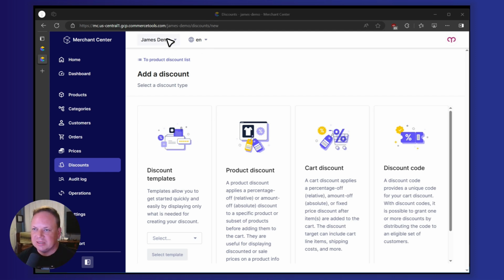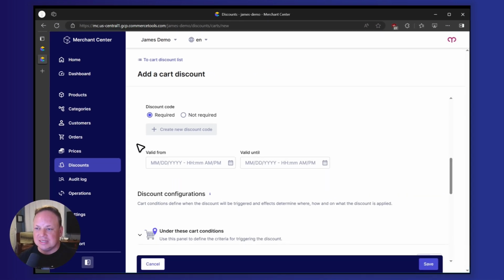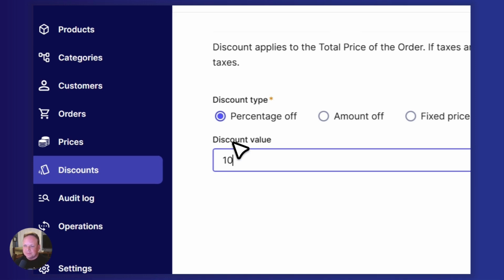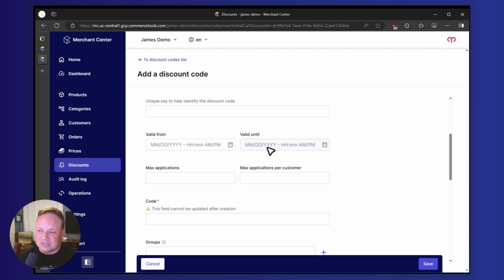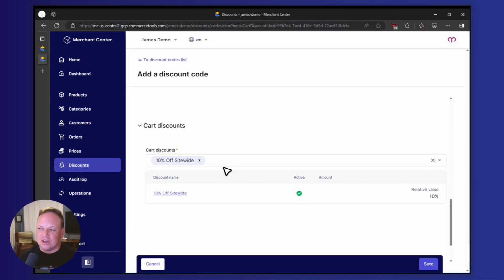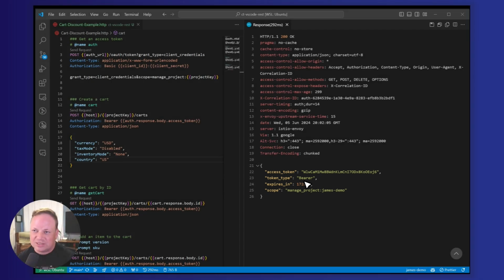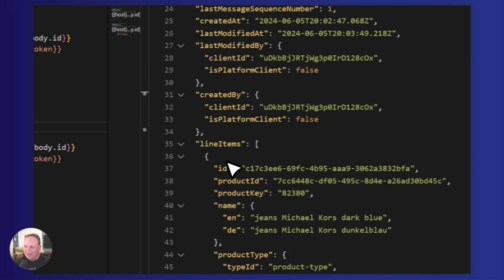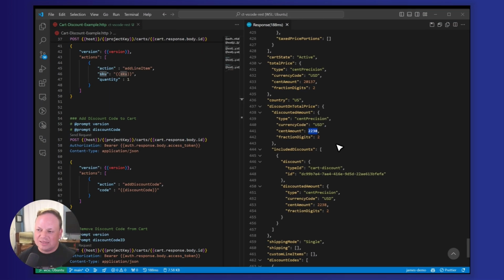Creating a basic cart discount in commercetools and calling the API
In this video, we'll create a basic $10 discount and then leverage that discount with the commercetools REST API.